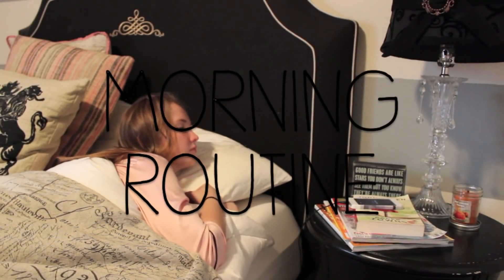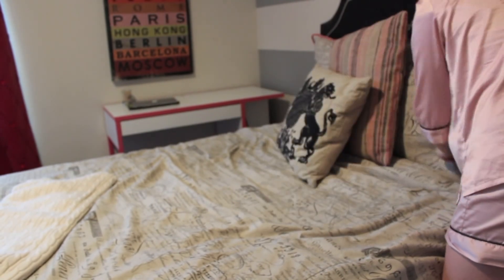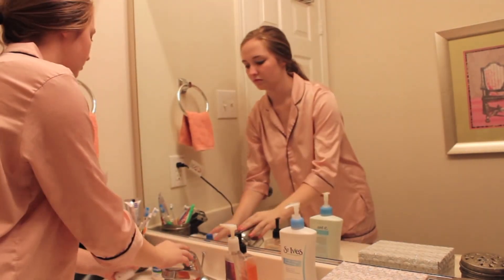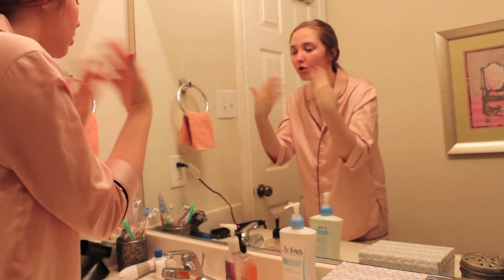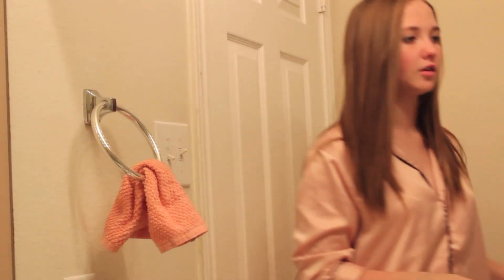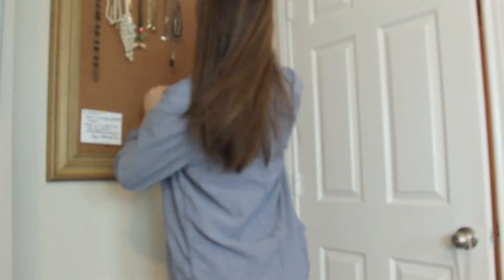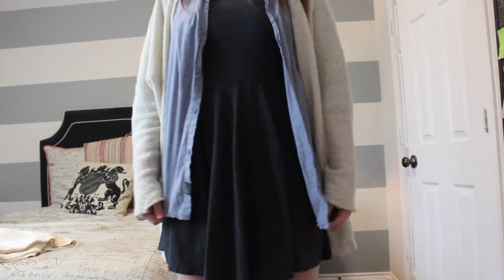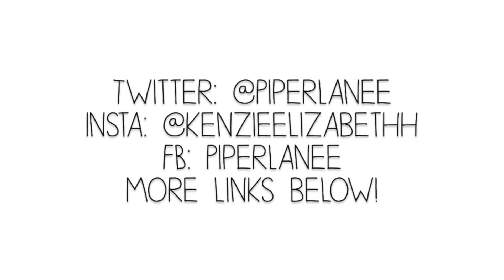Morning Routine for Fall | Updated (School) Routine 2013 | Kenzie Elizabeth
Here is my updated morning routine on a school day. I’ll show you my favorite products I have been using for makeup and hair plus my style for school.

akaKenzie913

FAQ:
Q:How old are you?
 A: 16
Q: Where do you live?
 A: USA
Q: What grade are you in?
 A: I am in 10th.
Q:Why is your username PiperLanee if your real name is Kenzie?
 A:Most gurus don't actually have their name in their username aha. It's a family name and it just goes from there.
Q: Who edits your instagram pictures?
 A: My favorite person aka Catalina aka @_catalinalara on instagram go follow her bc she's great.